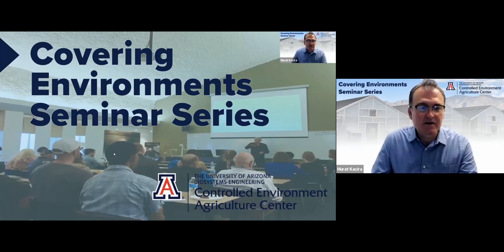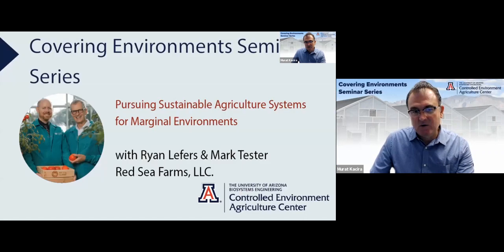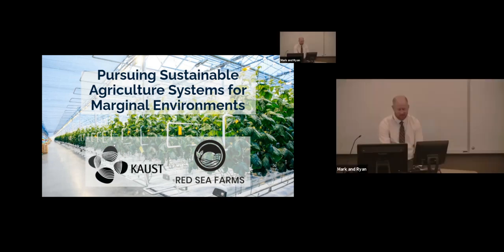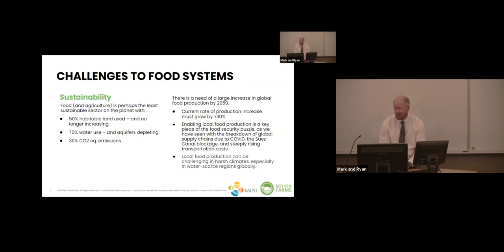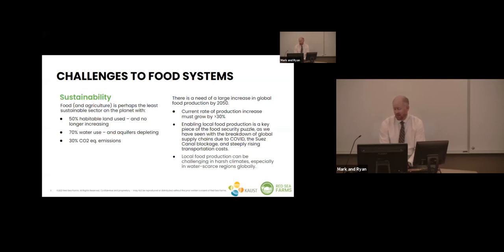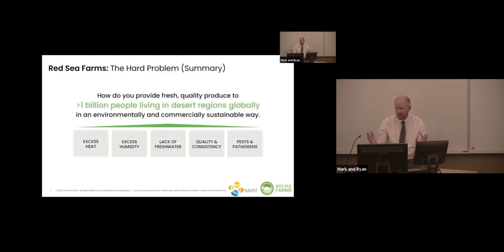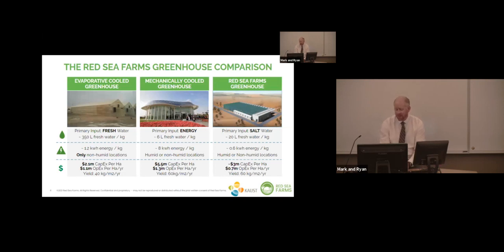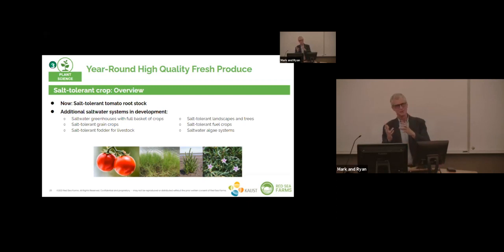Covering Environments: Pursuing Sustainable Agriculture Systems for Marginal Environments